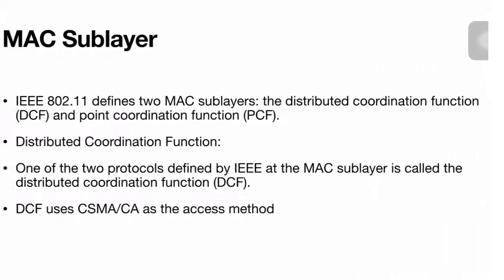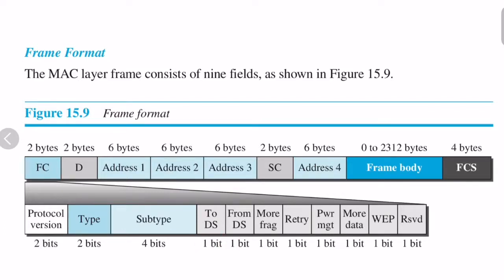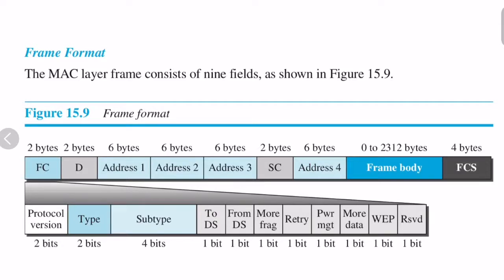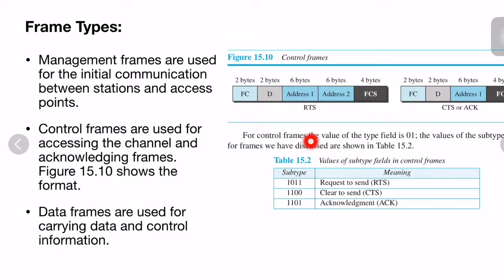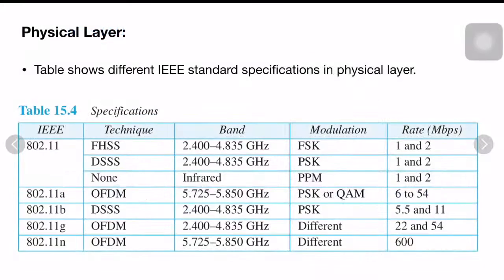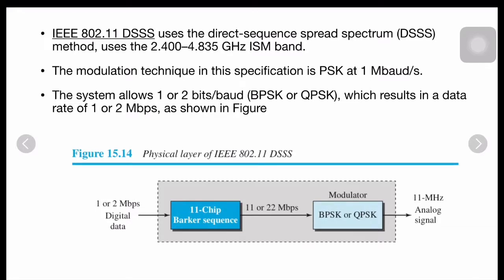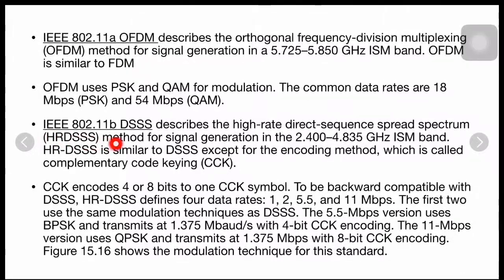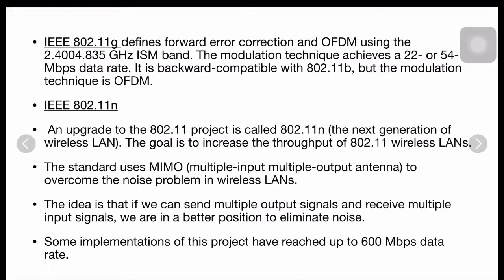MAC sub layer , physical layer VTU Data Communication 18CS46